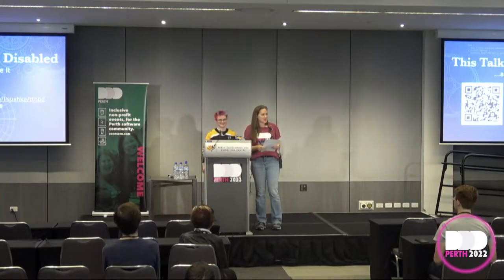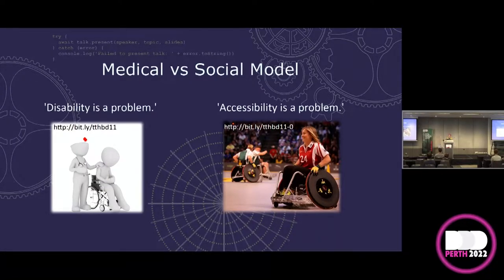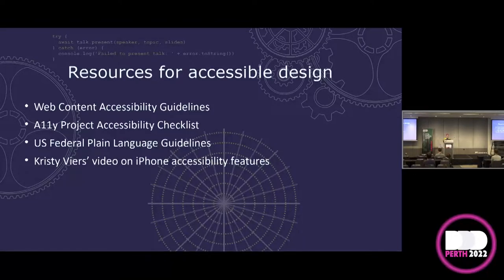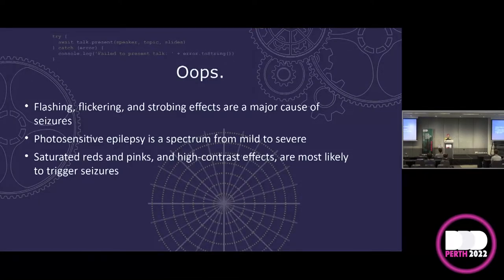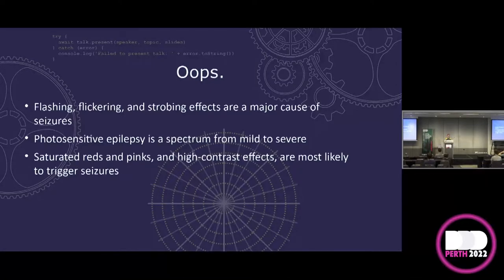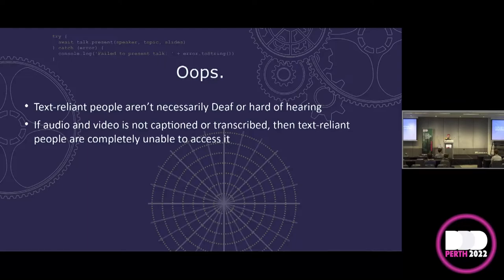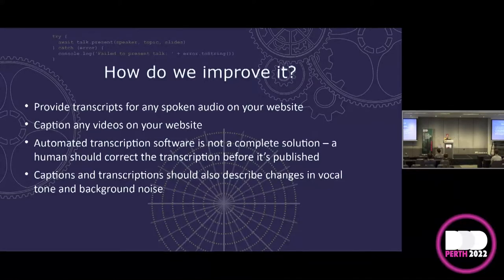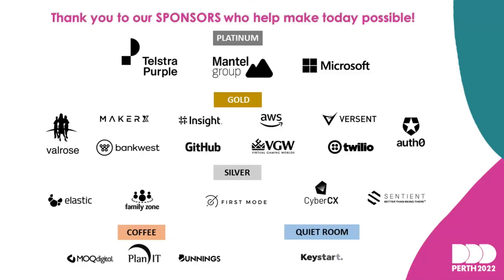Dawn E. Collett - This Talk Has Been Disabled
Depending on who you ask, 15-20% of the world's population has some form of disability. Despite this, the vast majority of software isn't fully accessible. Building truly accessible systems starts with asking questions. What does it mean to be disabled? How do we know whether people can use our website? And what if our users have access issues that we don't know about?

Many of these core concepts are covered by the Web Content Accessibility Guidelines, which are the governing standard for web accessibility. However, some scenarios require us to dig a little deeper. We'll look at situations where you might need to think beyond the guidelines, and some of the resources and tools that you can use to help you do so.

Finally, we'll learn how to meet a variety of different accessibility requirements by breaking down a series of real-world case studies. We'll take a magnifying glass to a large tech company's user interfaces, time travel back to the GeoCities era, apply some concepts from emergency press conferences to online content delivery, hack a life-saving medical device, and attempt to navigate technical events (and stairs). By the end of the talk, you should understand why it's important to evaluate the accessibility of your software, what goes wrong when assessments don't happen, and how to apply these lessons to design systems that work for everyone.

45 mins
Design & UX
Dawn likes to tinker with cloud infrastructure and security, and regularly goes down rabbit holes in a futile search for ways to develop systems that are both reliable and impenetrable. As well as accidental accessibility advocacy, Dawn can regularly be found sharing knowledge within the Melbourne cloud infrastructure and DevOps communities.

Outside work, Dawn is an occasional author, kitchen alchemist, and raging sportsball fan.